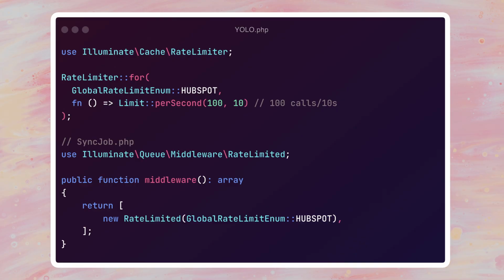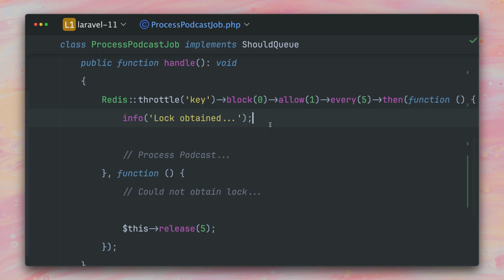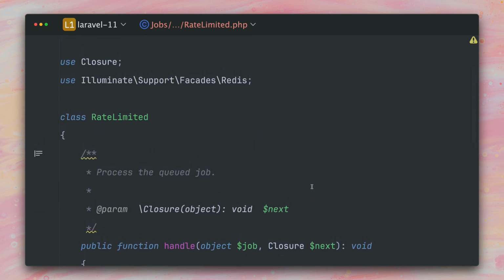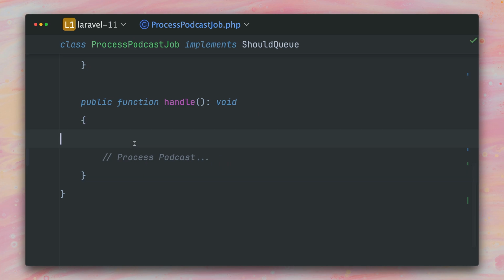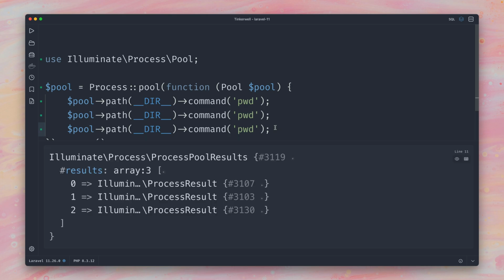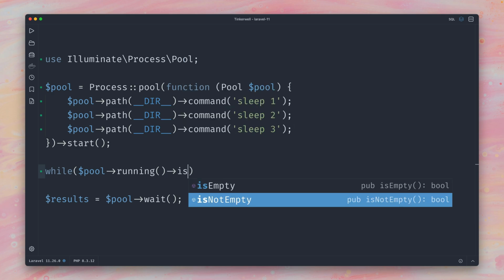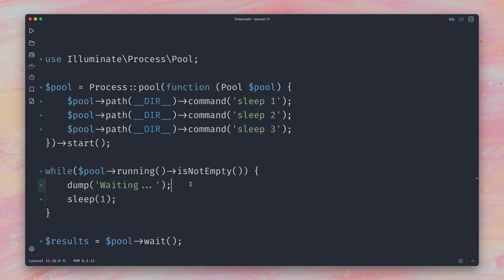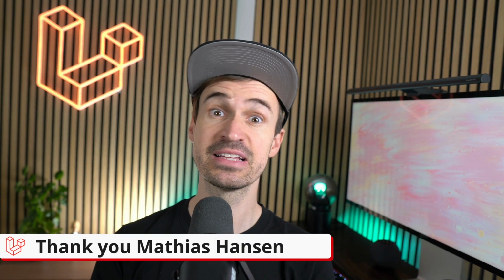New Job Middleware Artisan Command, Stop Process Pools & More Enum Support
What's new in Laravel is back! We share new features of the Laravel framework every week 🙌 (v11.26)

 **YouTube Timeline:**

 00:00 Welcome
 00:18 More Enums Support
 00:37 Make Job Middleware
 02:26 Stop Process Pool
 04:51 Outro